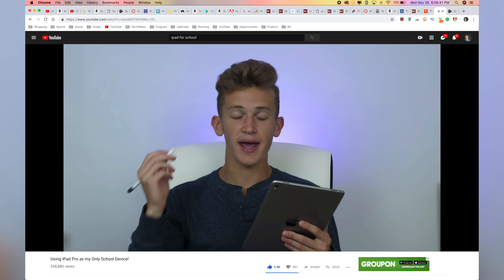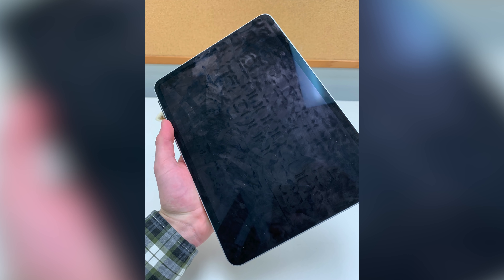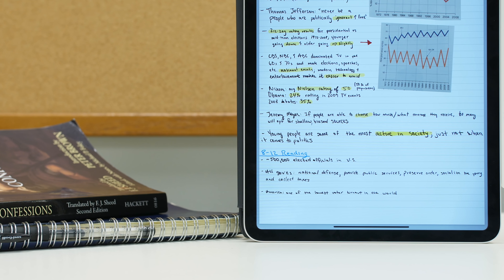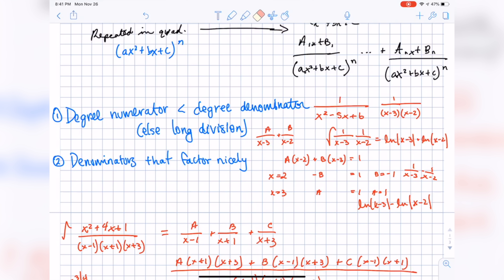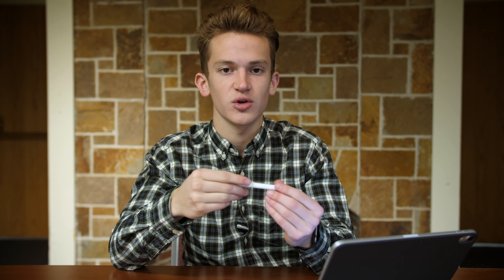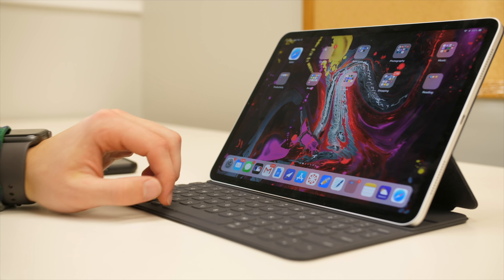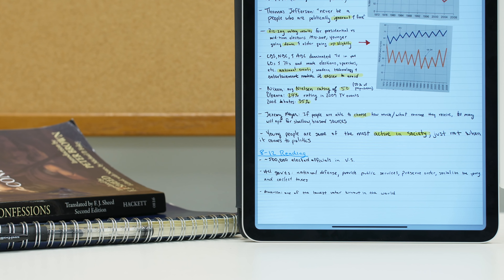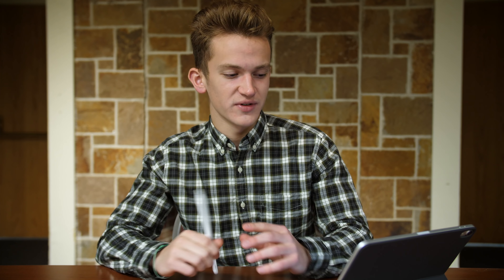Taking Notes on the 2018 iPad Pro! (Boston College)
Here's how I take notes using the 2018 iPad Pro 11"/12.9"! Whether at Boston College or at a high school, the new iPads are awesome for taking notes.

Camera I use: Amazon
New favorite lens for it: Amazon
Other great lens: Amazon
^But you need this adapter: Amazon
BEST affordable lens: Amazon
Microphone I use: Amazon
Mic stand/boom pole: Amazon
Lighting Kit: Amazon
Awesome portable audio recorder: Amazon